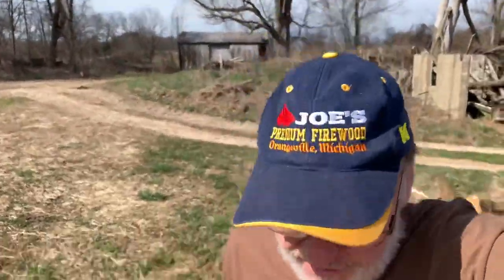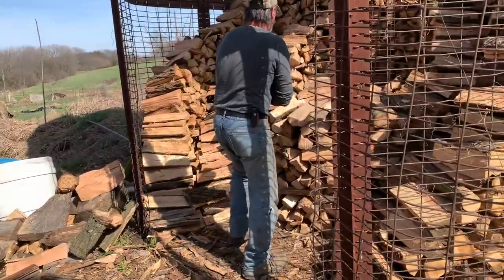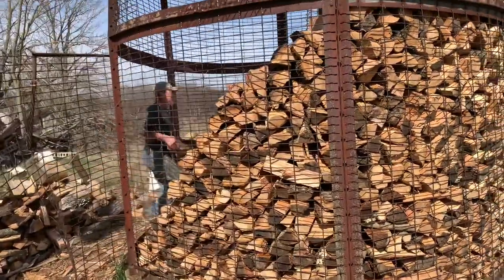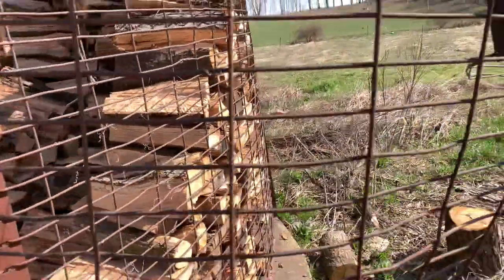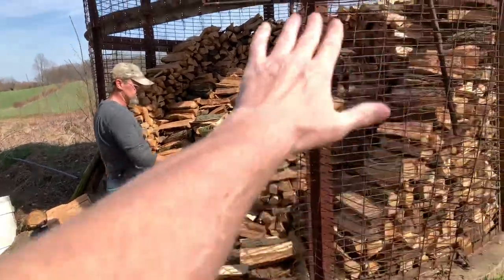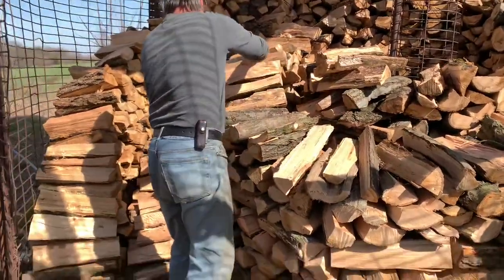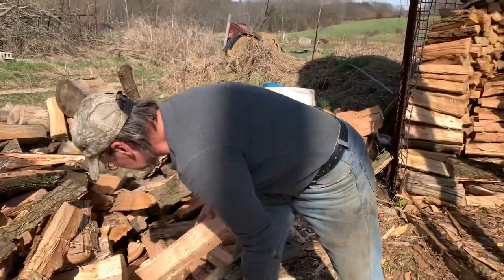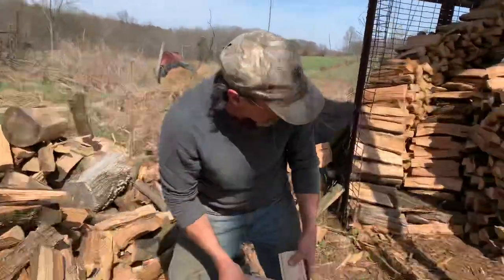How to fill corn crib with firewood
How to fill corn crib with firewood.   In today's firewood video I am at my supplier Jon (Nate's business partner) farm where he show's me how he loads his corn crib with processed firewood in order to season it for next fall.